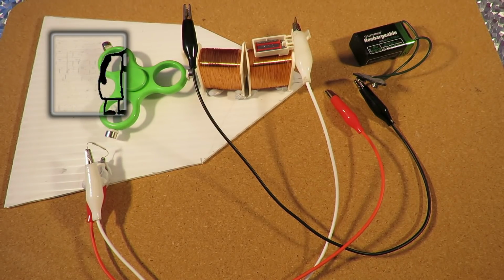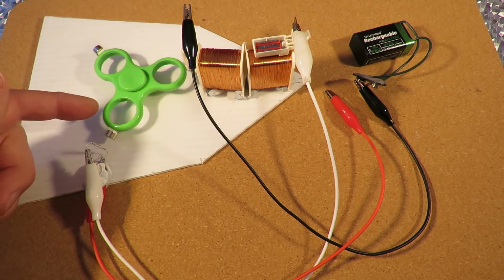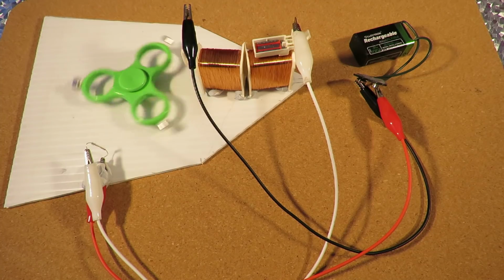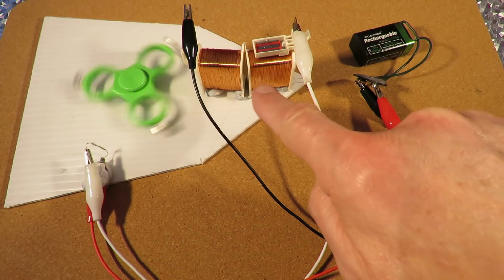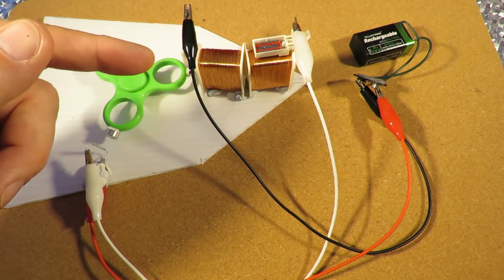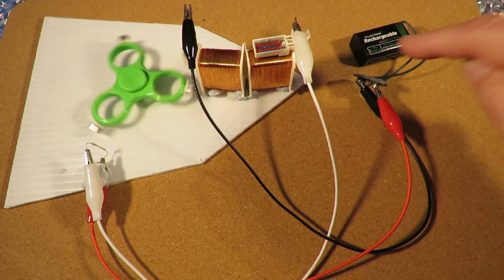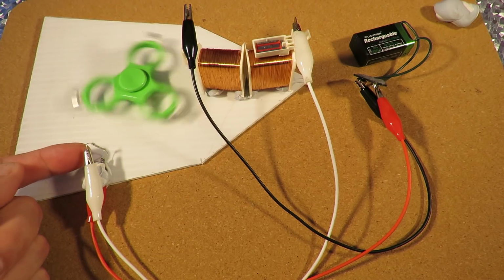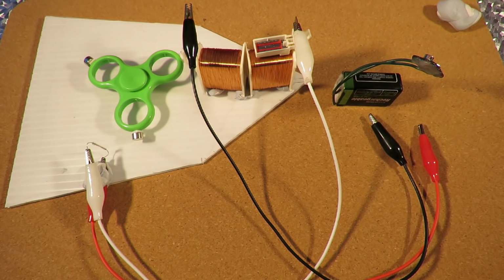Simple basic fidget spinner pulse motor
Simple basic fidget spinner pulse motor. Video inspired by Lidmotor